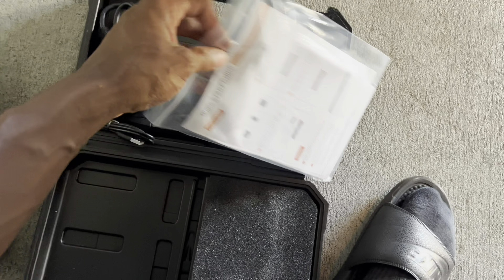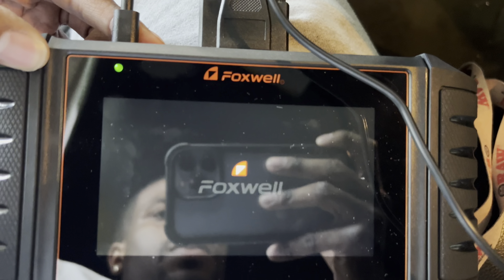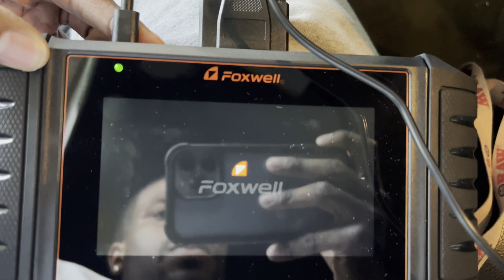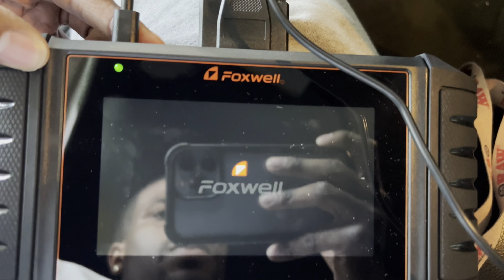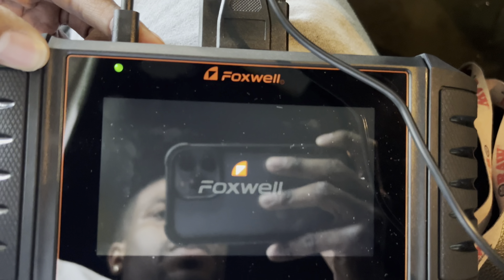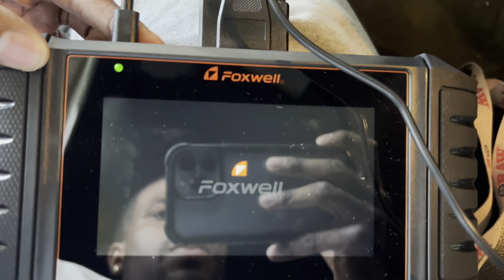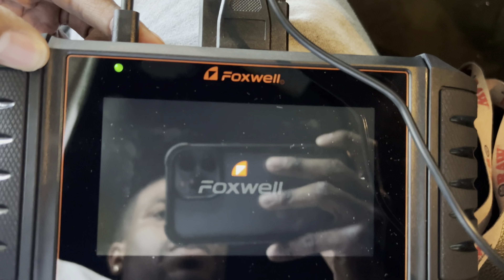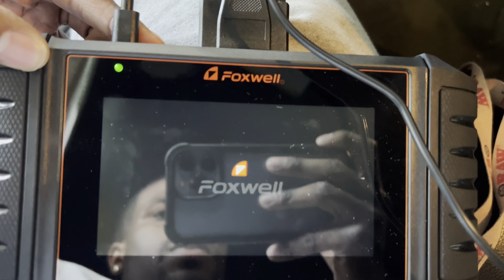Foxwell NT710 For BMW Scanner Diagnostic OBD2 Scanner Review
Foxwell NT710 BMW OBD2 Scanner ➡️

Learn The Fastest & Easiest Way To Obtain Your Auction License + How I've Helped Hundreds Of People Buy, Inspect, Flip, & Profit Off Cars ➡️

Use Erepairables To Start Your Search & Buy Auction Cars & Vehicles For Sale ➡️

Use Autoastat To See Vehicle Auction History & What Cars Are Selling For ➡️

Talk, Chat, Hang Out, And Stay Close With Not Only Me But The Hustle Nation.

JF.EGWO 6000A Portable Jump Starter Battery Pack ➡️

Camera I Use ➡️